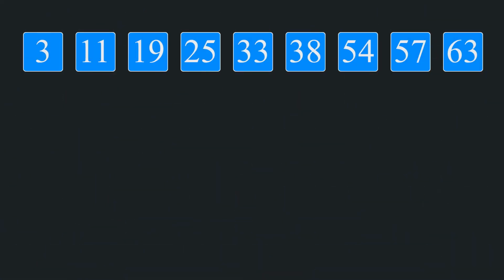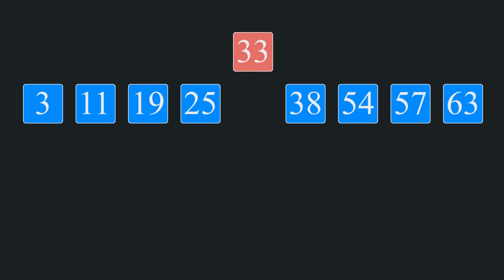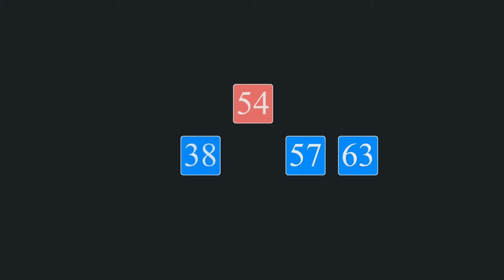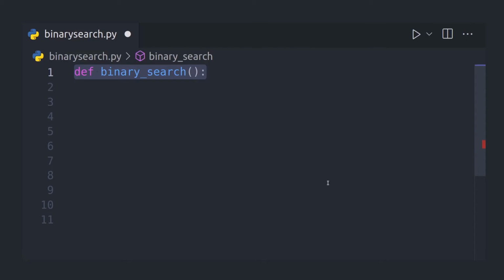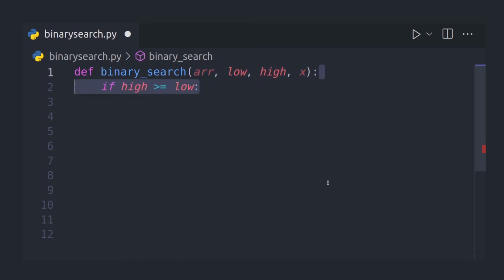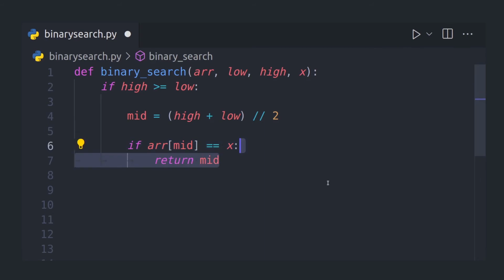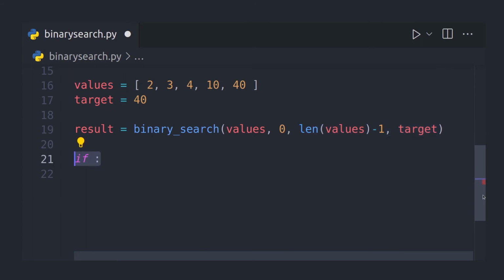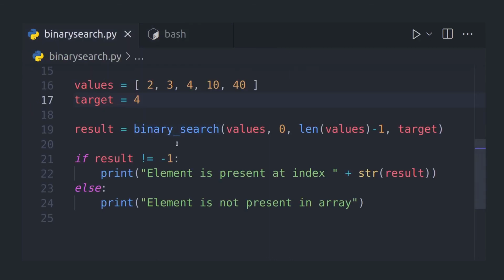Binary Search Algorithm - Explanation with Python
Binary Search is a search algorithm that finds the position of a target value within a sorted array. Binary search compares the target value to the middle element of the array.

Chapters

00:00 Definition
00:12 Explanation with example
01:29 Python Implementation
03:16 Outro